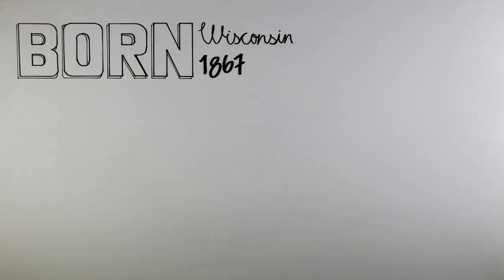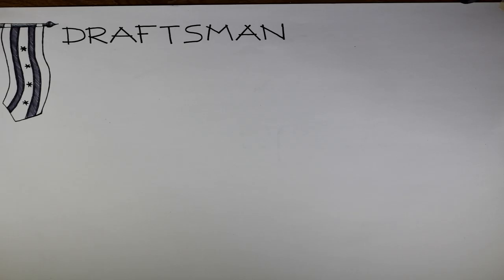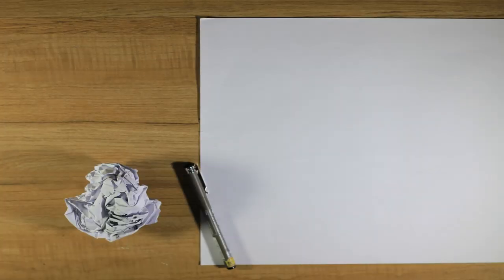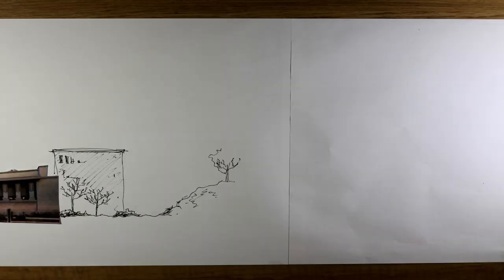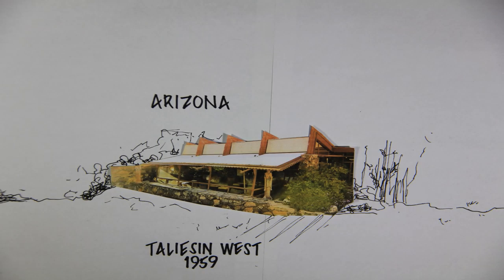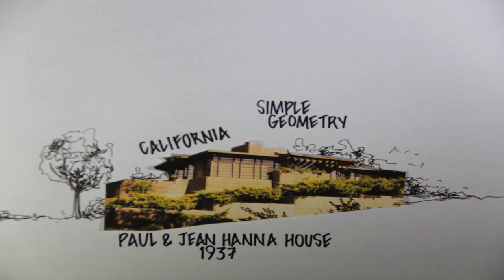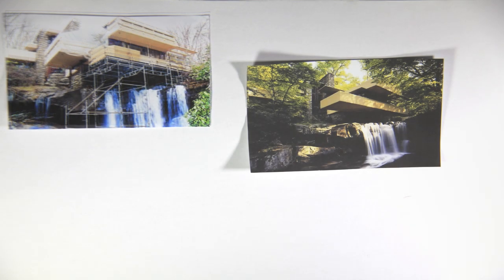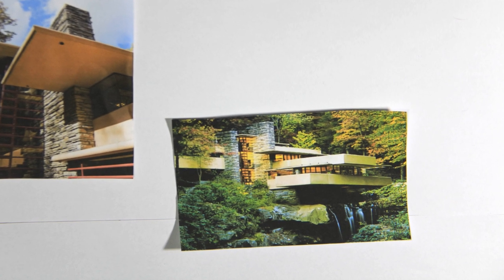Introduction to Frank Lloyd Wright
A brief documentary about Frank Lloyd Wright, the best american architect of all time. Done by Taylor's University Bachelor of Science (Hons) Architecture students.